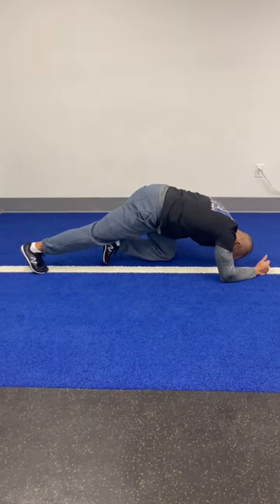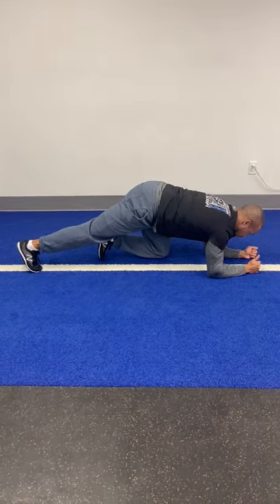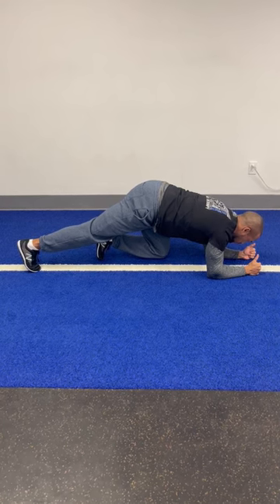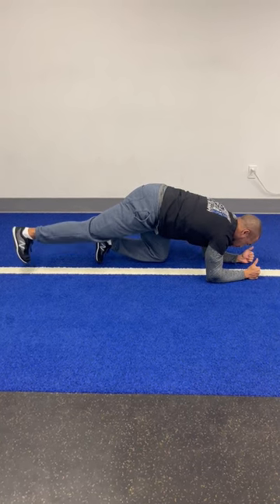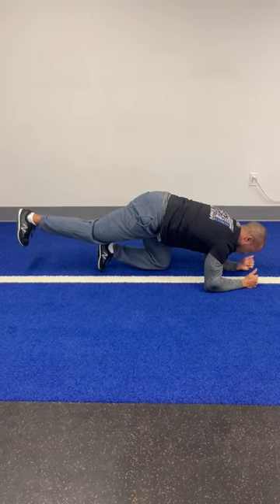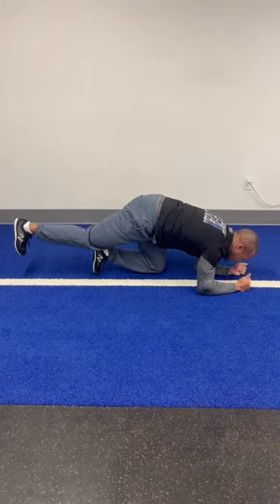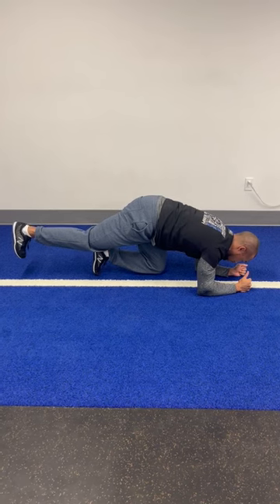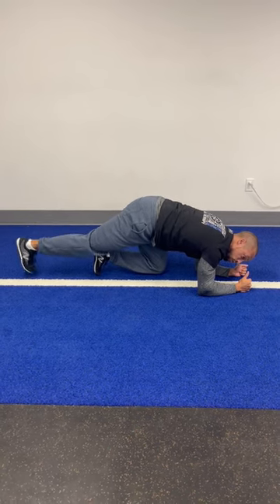Half plank one leg mobility series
Garner a proper half plank position where:

- shoulder blades are pinned down and back

- hips pinned forward

- eyebrow region is in line with eyebrow height on head to promote a flat line from low back to head frame.

- one foot is tucked into hip flexor region, and weight of butt is touching the bent leg heel

- toes of said bent, tucked in leg are extended and flexed

And move through the following series, back to back:

- Straight leg lifts with hold
- Straight leg lift with hamstring curl

- bent leg & hamstring curl leg lifts

In succession on one side. Then complete the same series on the other side.